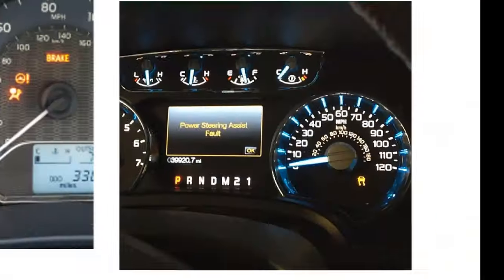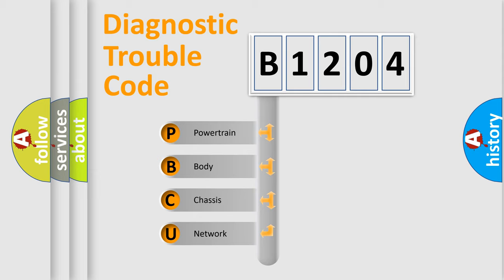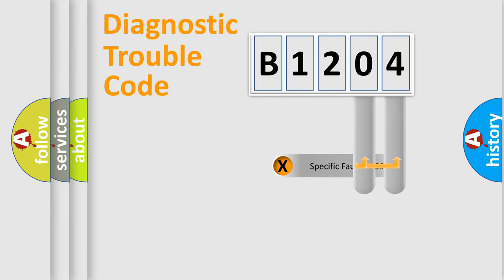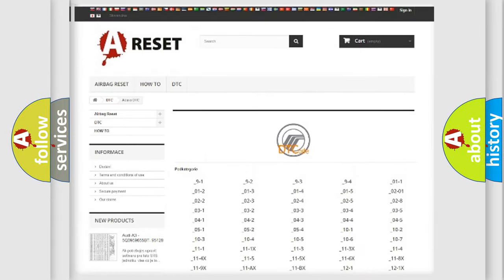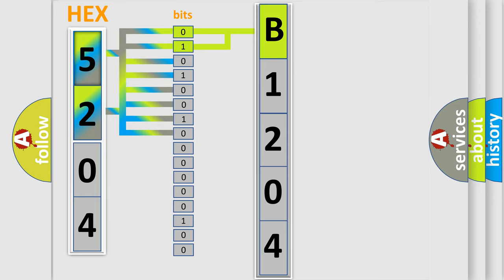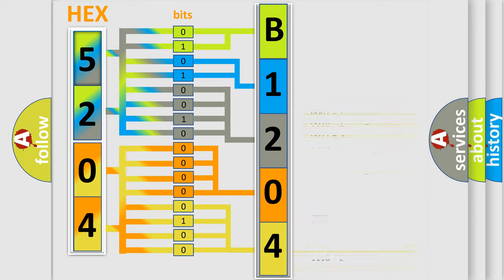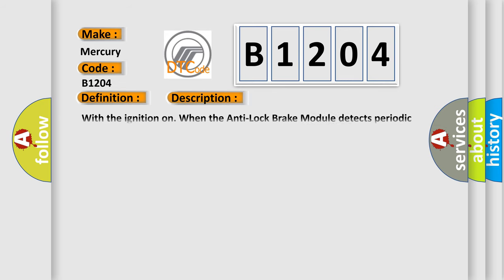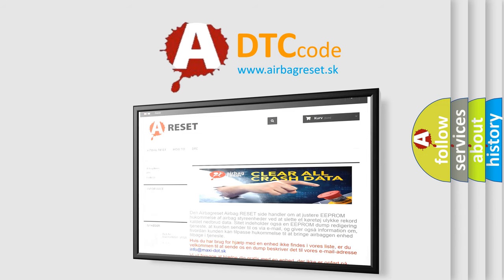DTC Mercury B1204 Short Explanation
Contents:
0:21 Basic DTC analysis according to OBD2 protocol standard.
1:48 Insight into programming
2:58 A diagnostically understandable description of the Diagnostic Trouble Code
3:05 Basic error definition

Make
Mercury
Code
B1204
Definition
RIGHT FRONT TONE WHEEL PERFORMANCE
Description
With the ignition on When the Anti-Lock Brake Module detects periodic drops of a WSS signal
Cause
RIGHT FRONT TONE WHEEL or BEARING DAMAGEIMPROPER RIGHT FRONT TIRE PRESSURE or MISMATCHED TIRESDIRTY TONE WHEEL or SENSOR